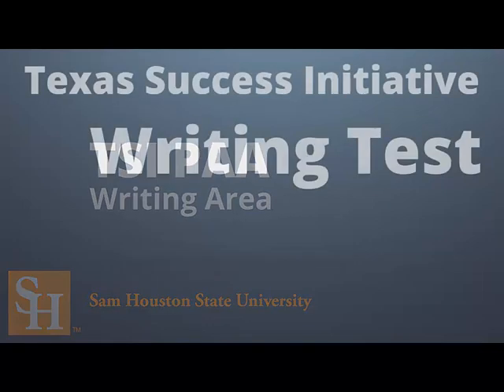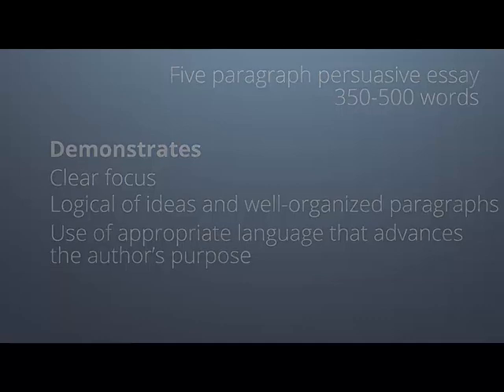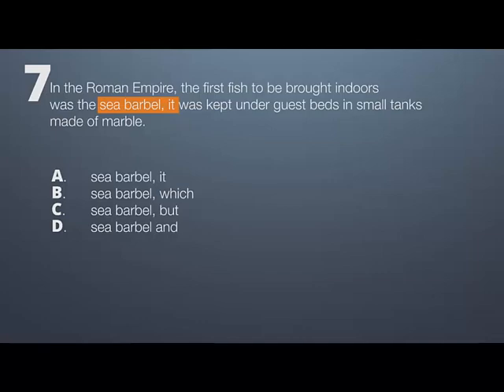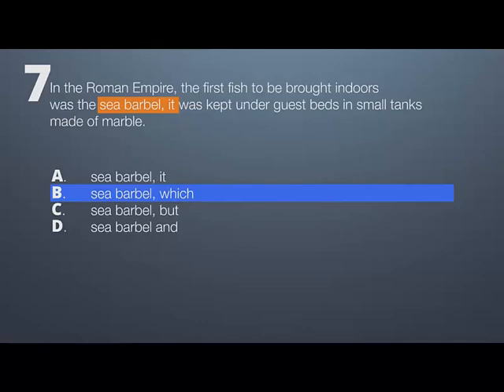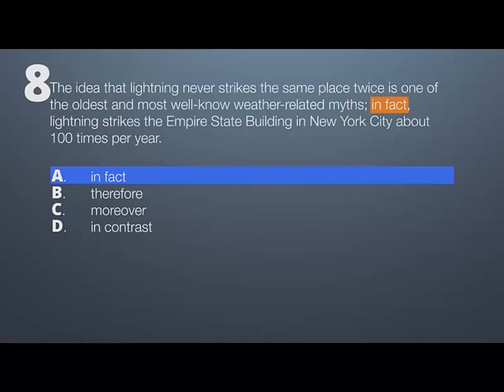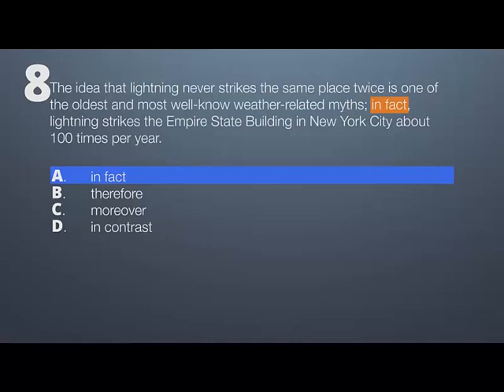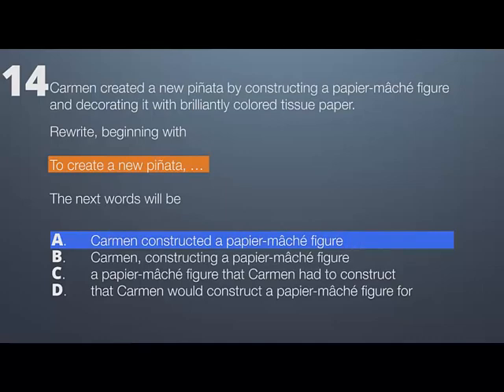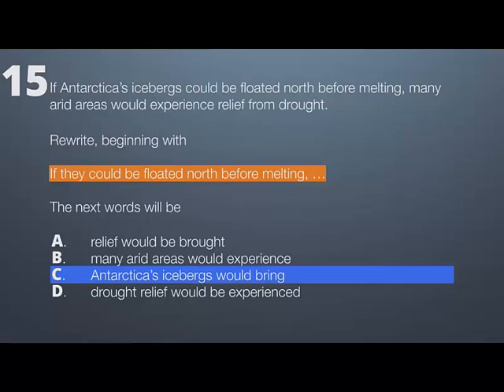Writing TSI Test